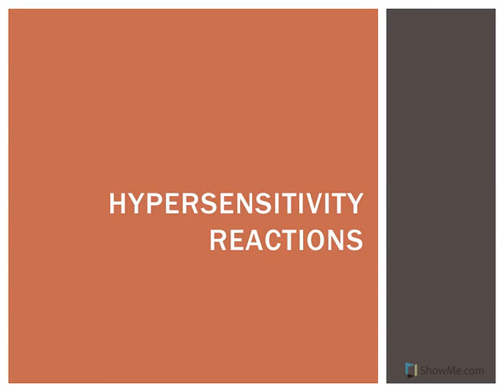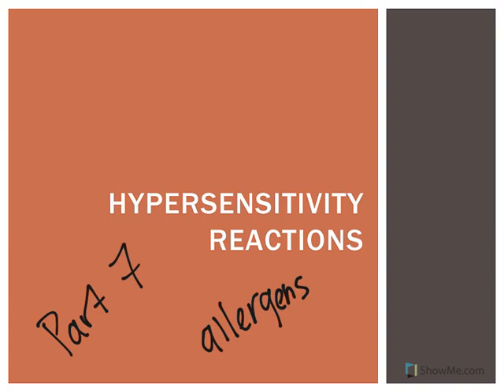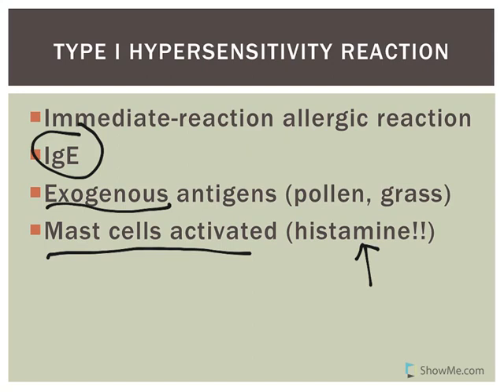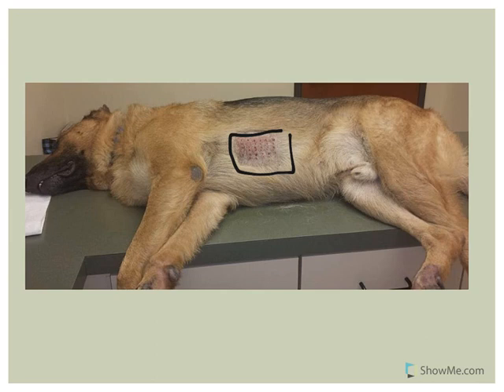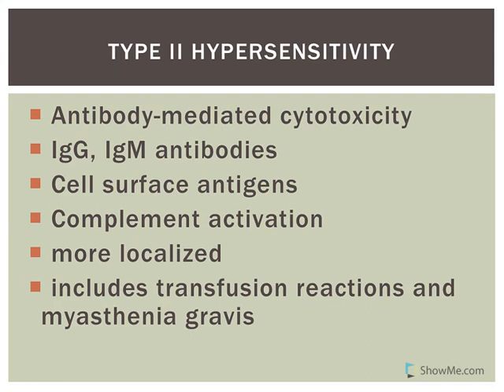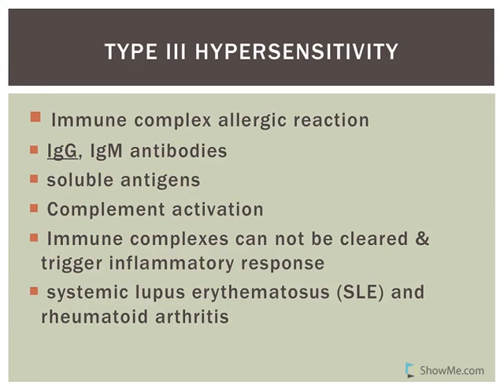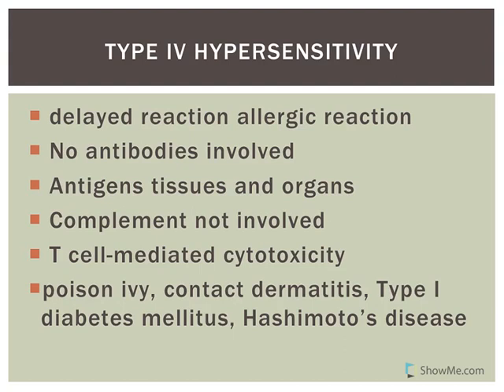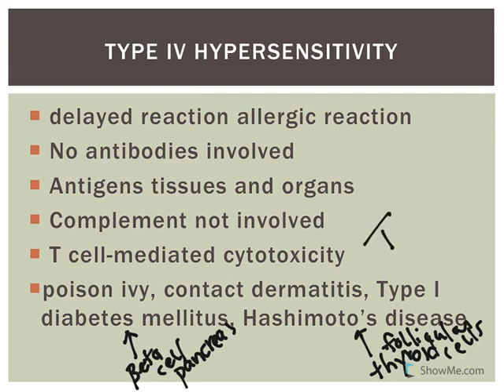Lymphatic System 7 Hypersenstivity reactions